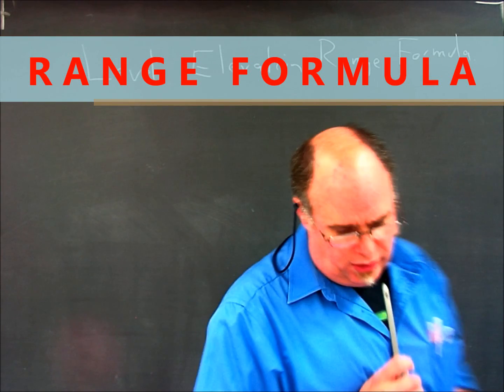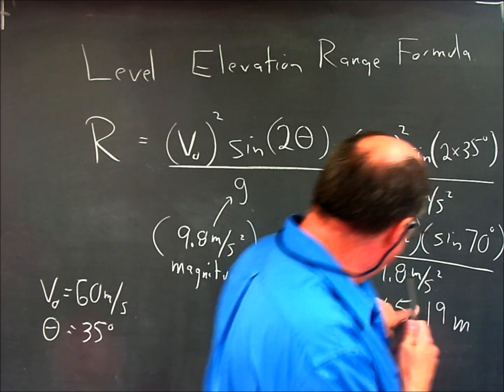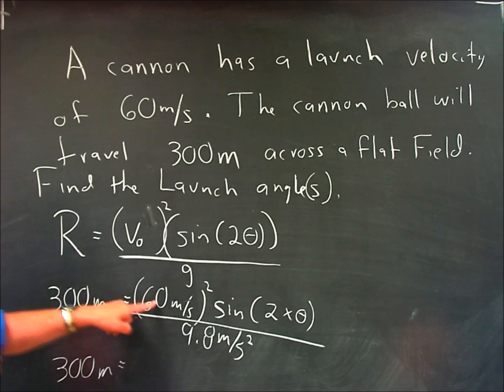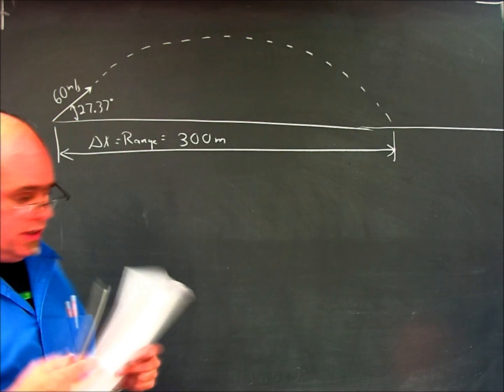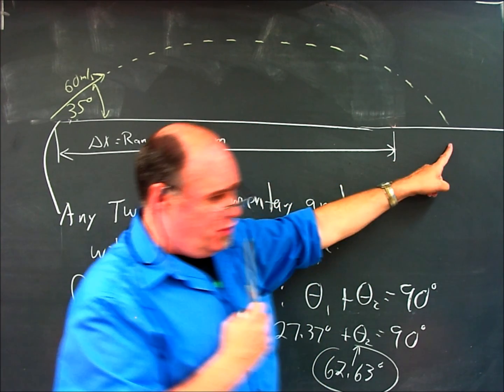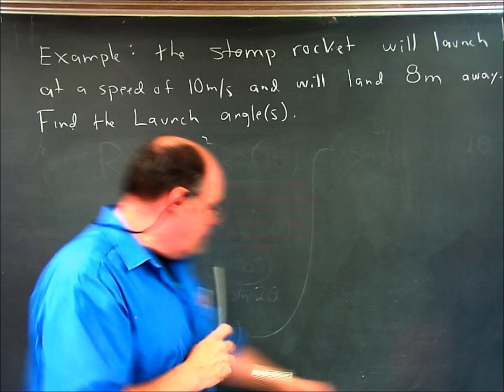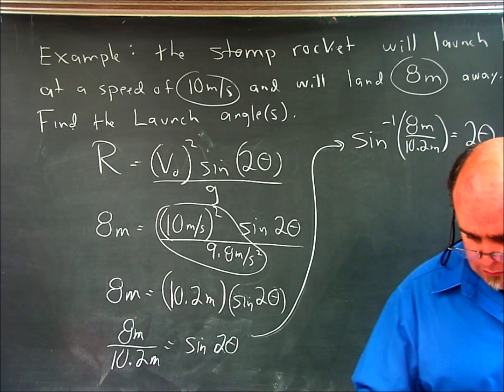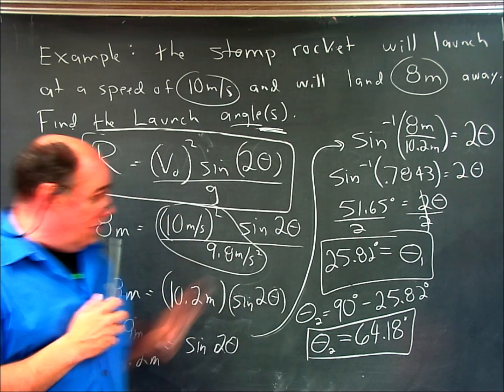Chapter 3b part II final